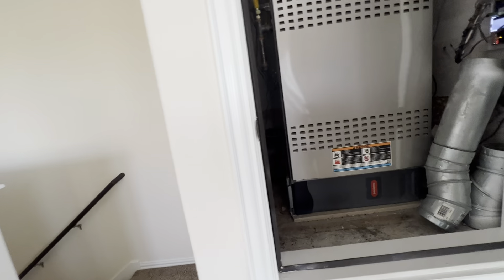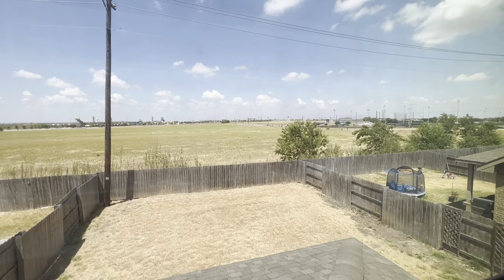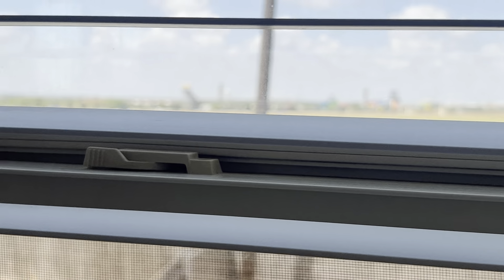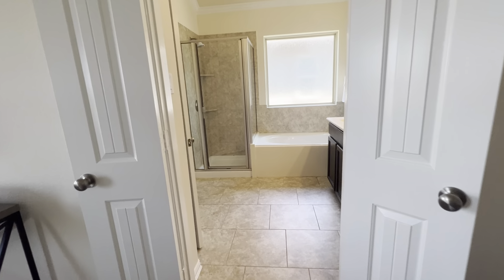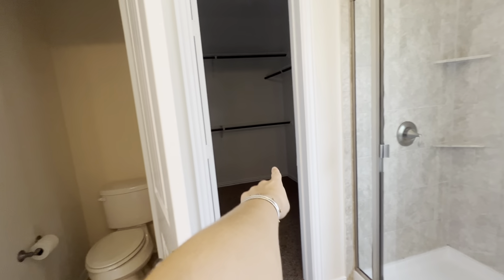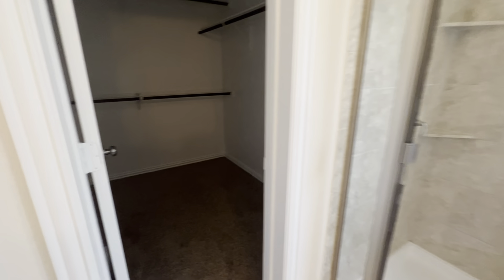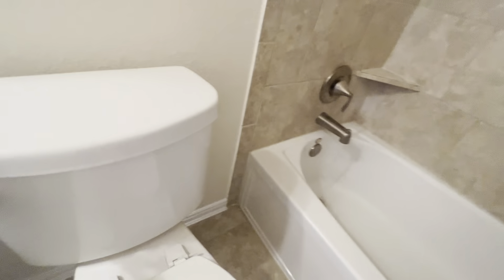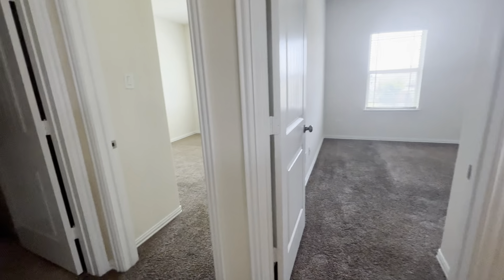Interior #2 - Auburn Chesnut